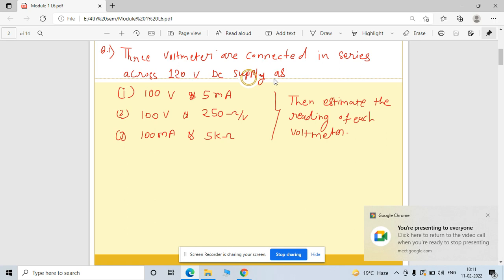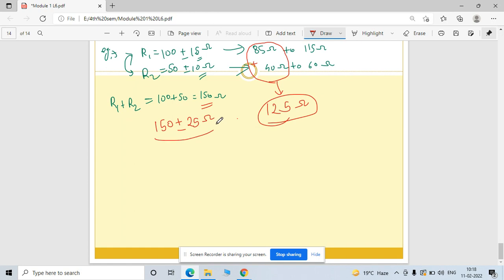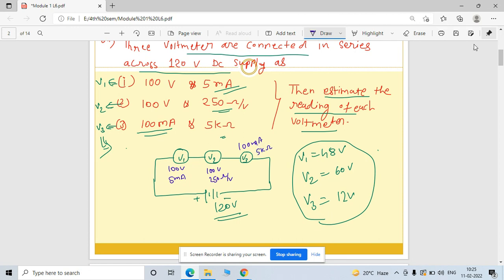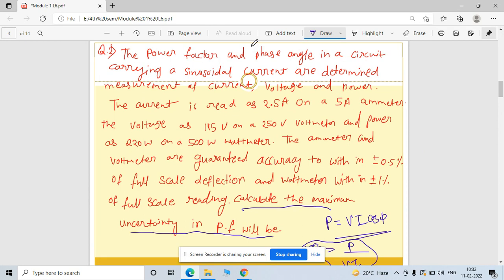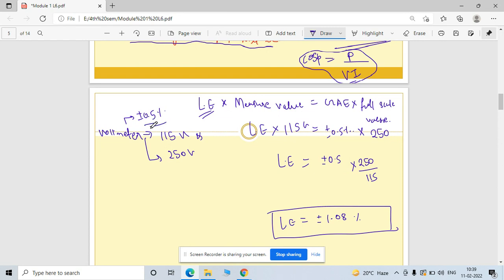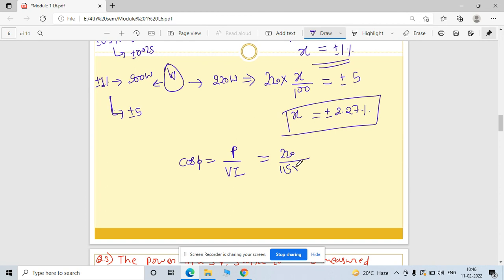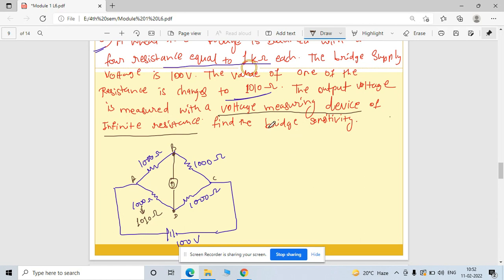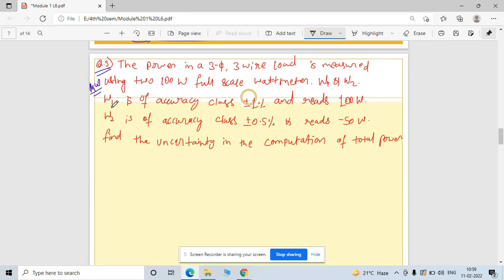L6 M1 4th sem